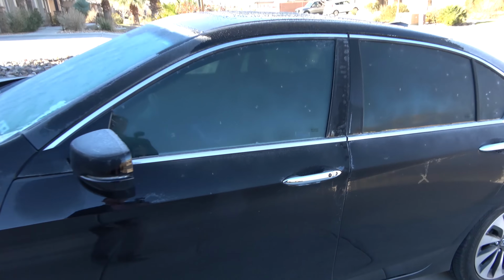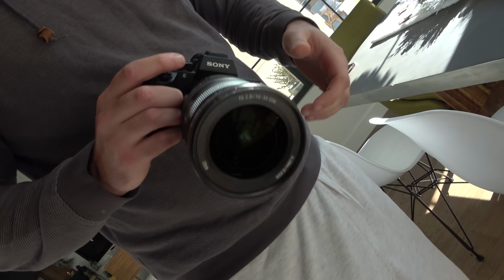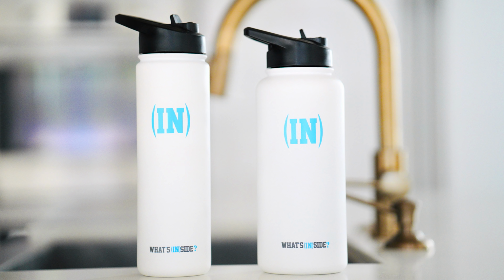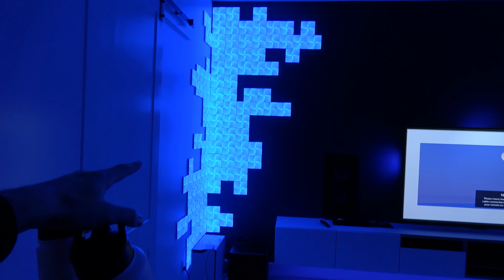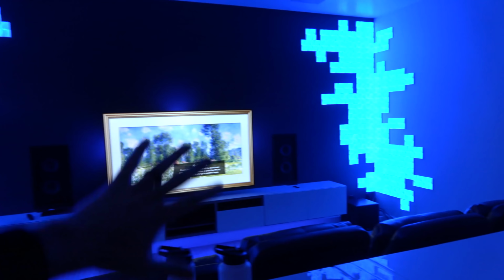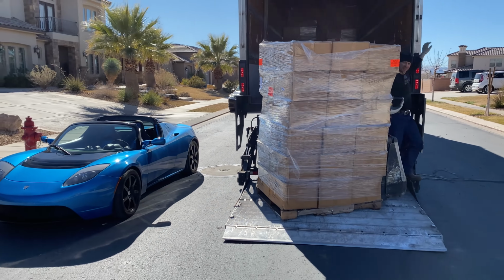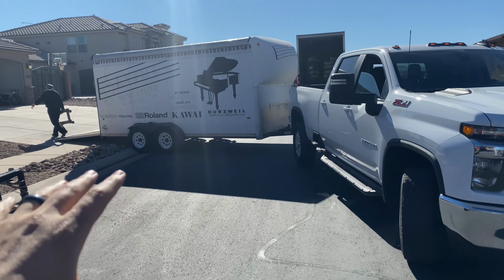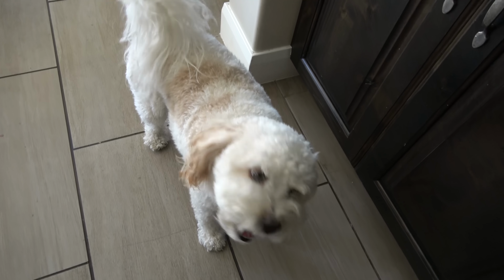We Have Merch!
We have our first-ever merch! Get your own What's Inside water bottle What's inside a Hydro Flask